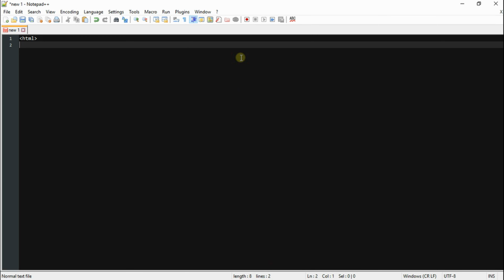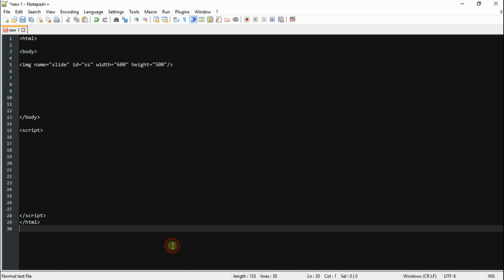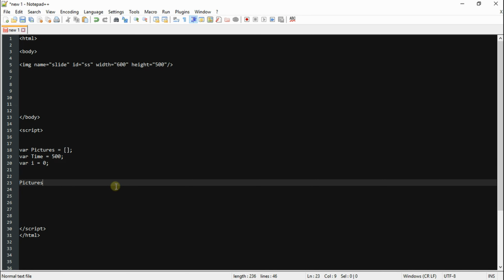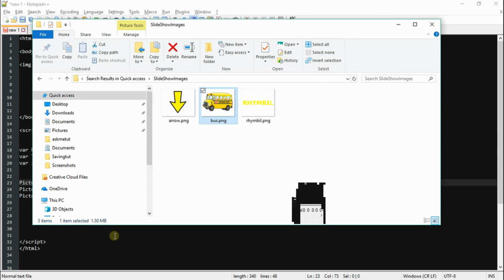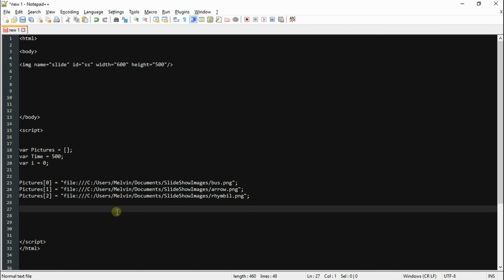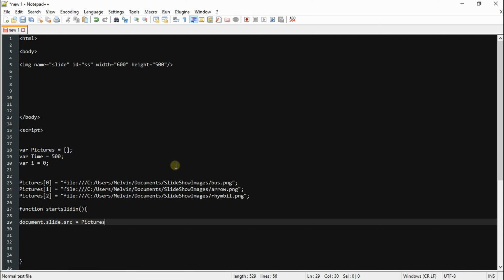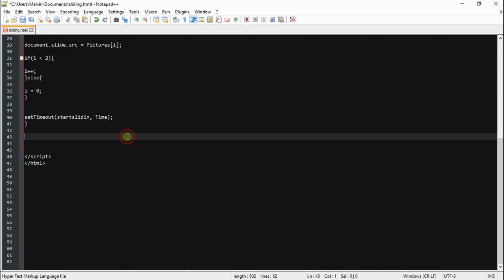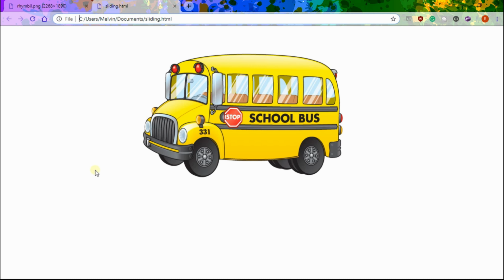How to make an AUTO SLIDESHOW in Javascript/HTML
How to make an AUTO SLIDESHOW in Javascript/HTML. Hey guys and girls, I'll be showing you how to make a slideshow using Javascript. I know it's really cool. Hope you enjoy it.

Rhymbil out